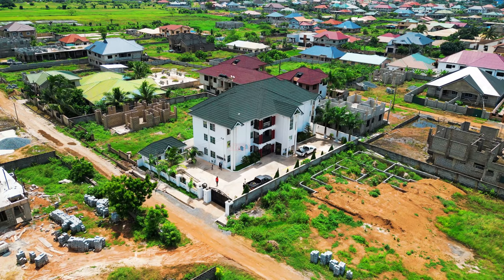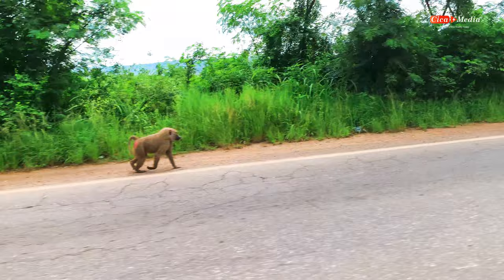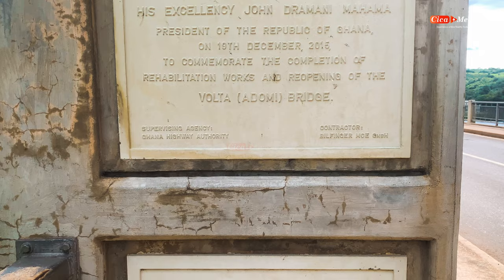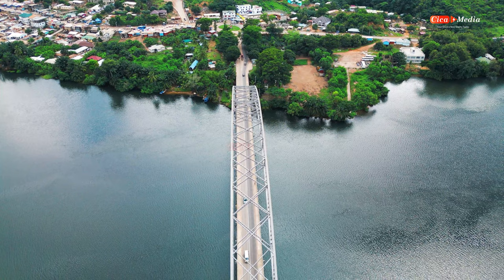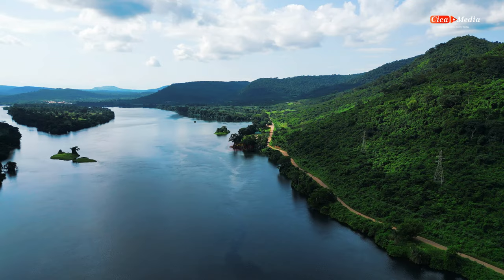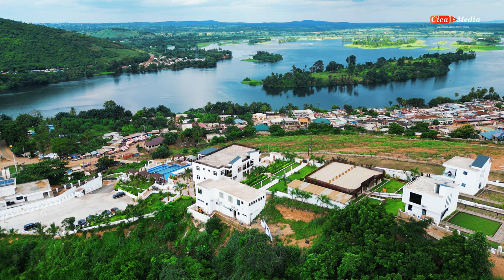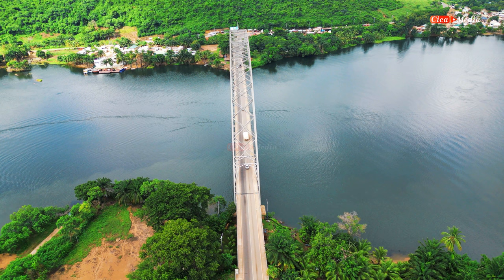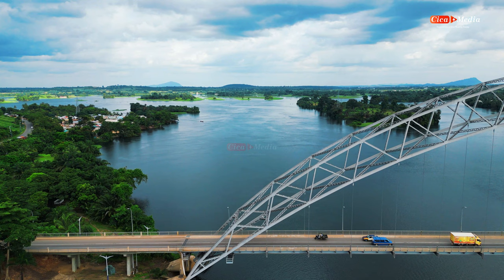Trip to Ghana's Earliest Modern Infrastructure Projects | Exploring Eastern Region | Adomi Bridge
The Adomi Bridge is a latticed steel arch suspension bridge crossing the Volta River at Atimpoku in Ghana in West Africa. It is the first permanent bridge to span the Volta River, which drains south into the Gulf of Guinea, and is Ghana's longest suspension bridge.
Embark on a captivating journey through time as we explore Ghana's Earliest Modern Infrastructure Projects in the picturesque Eastern Region. From the iconic Adomi Bridge to the remarkable sights of Akosombo, join us for an unforgettable adventure delving into Ghana's rich history and architectural marvels. Get ready to be amazed!

🟧Book Your Architecture For A Tour

🏆SOCIALS

🏆EXTRA SERVICES

🟩Commercial Shot
🟩Special Events
🟩Private Tours
🟩Vacationing Videography
🟩Customizable Shoot